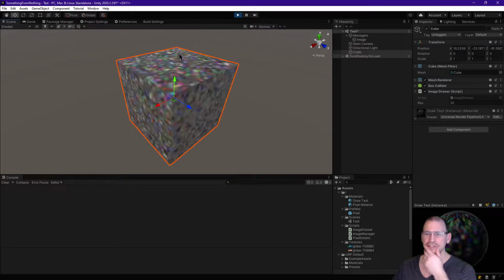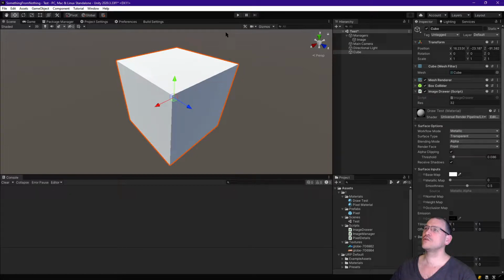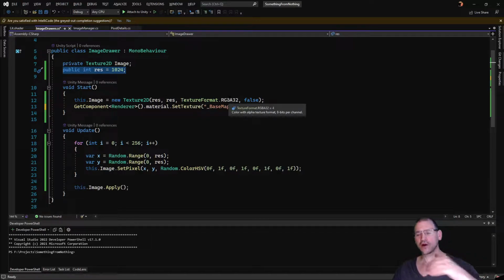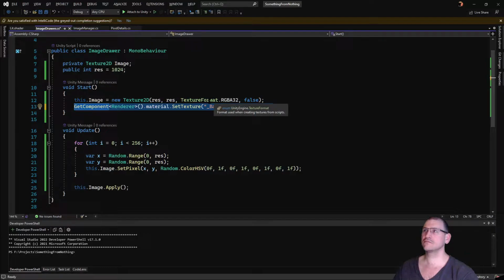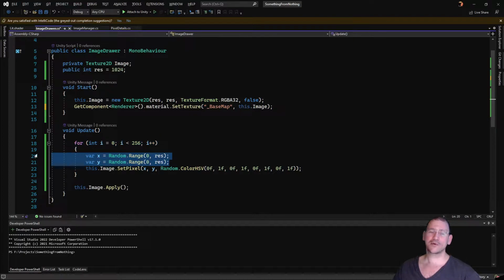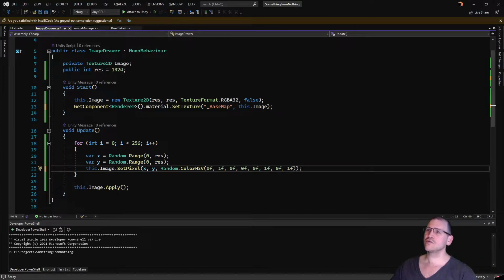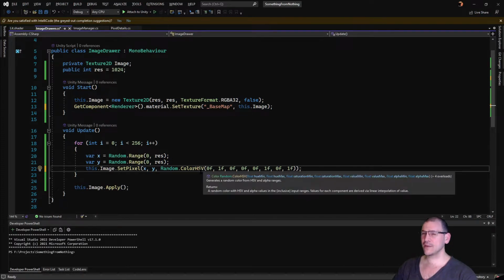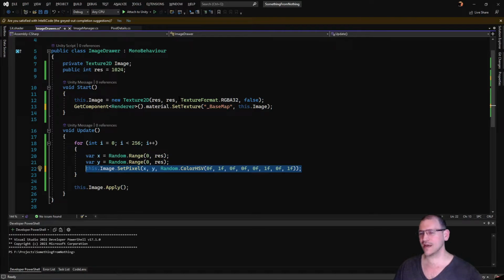Unity - Draw the Texture for a Material at Runtime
How to draw a texture in Unity3D in real-time, with transparencies, and live updates. The video will show generating a texture in code, attaching it to a material, changing pixels in the texture and pushing those changes out for rendering.

This also demonstrates TV static as a texture.